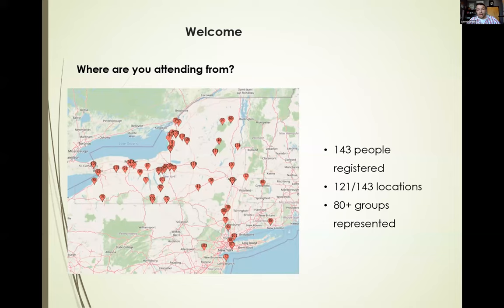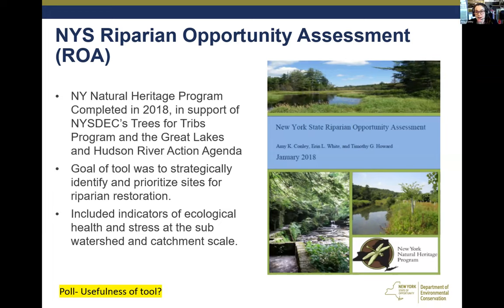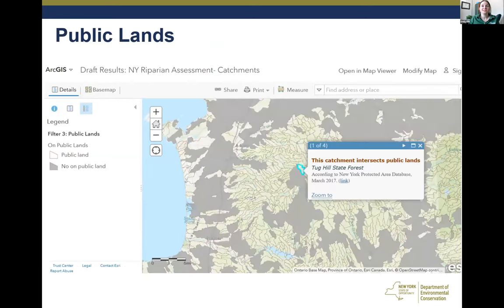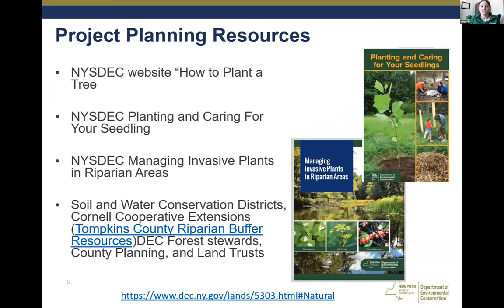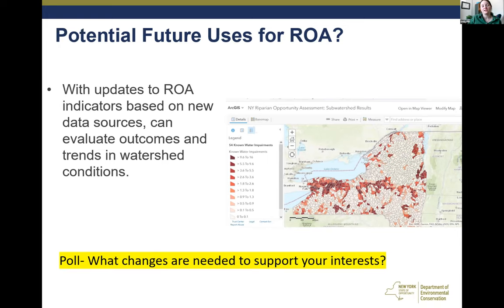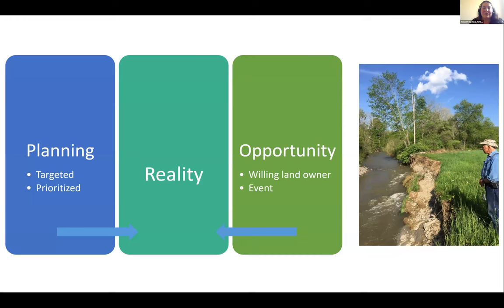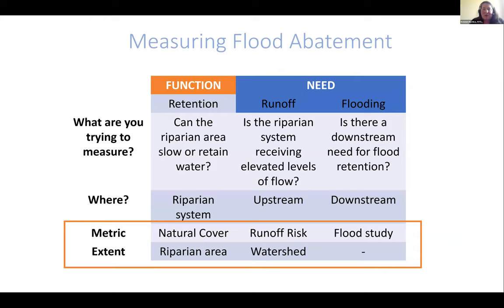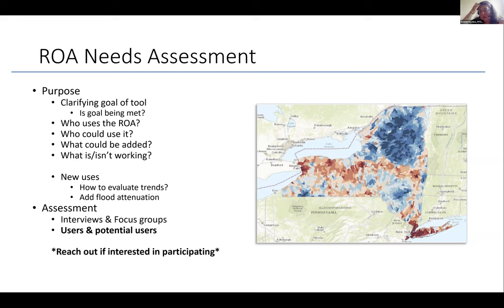Webinar: Using the Riparian Opportunity Assessment Tool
The Statewide Riparian Restoration Opportunity Assessment is a comprehensive mapping tool that can be used to analyze watershed conditions (such as water quality, riparian forest cover, floodplain complexes, erosion risk, and more) and inform conservation projects across watersheds statewide, down to the catchment level. Join staff from the Tug Hill Commission, DEC's Great Lakes Program, and the Water Resources Institute at Cornell University to learn how the tool can be used in local and regional project and resiliency planning and to share your feedback.